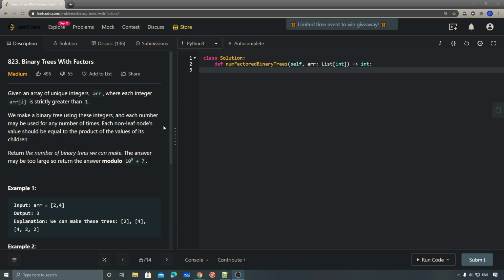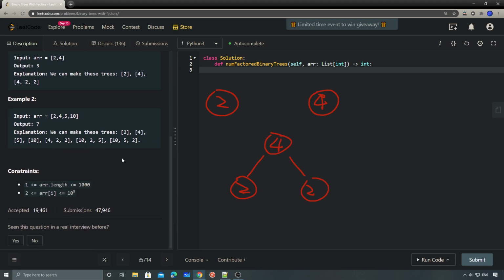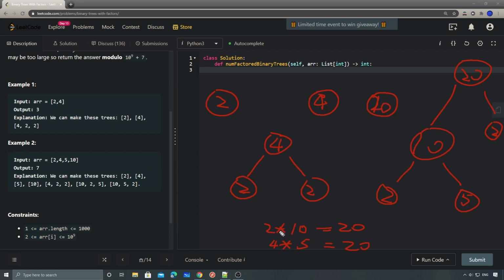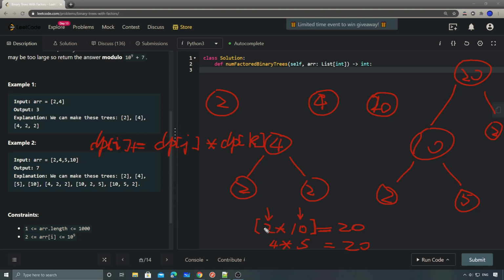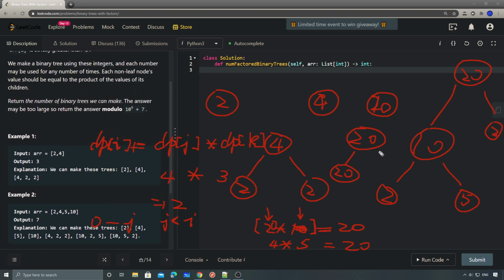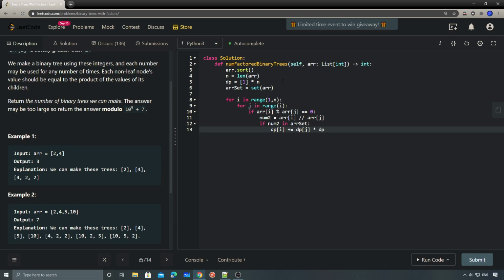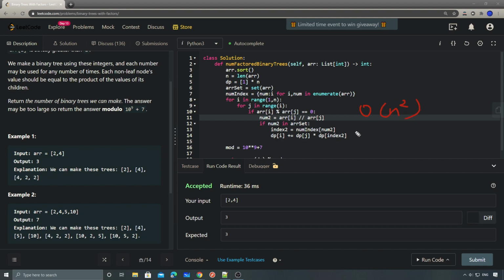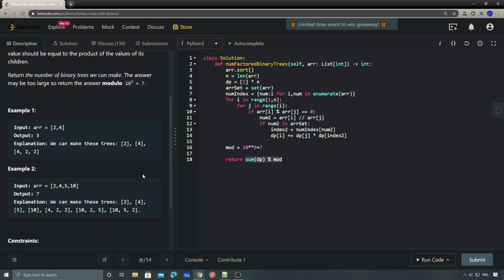LeetCode 823. Binary Trees With Factors